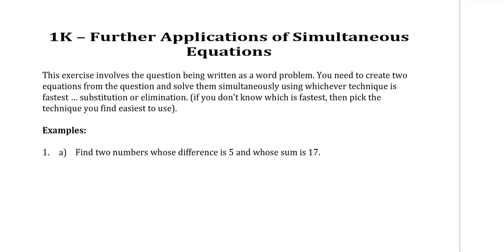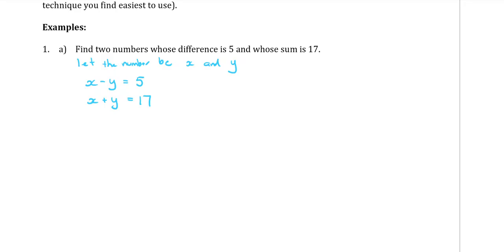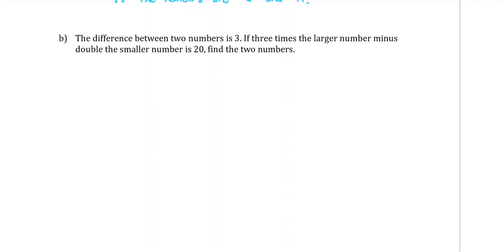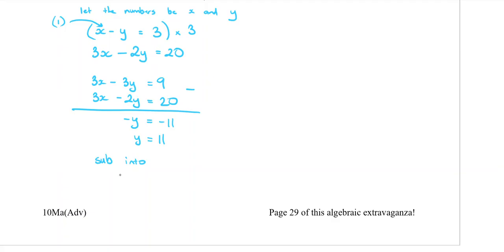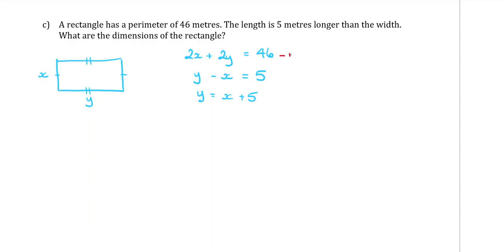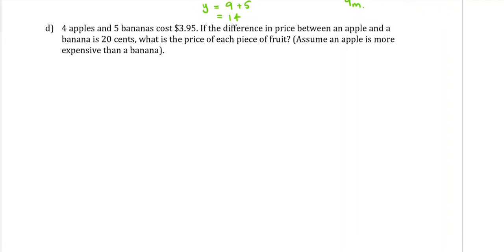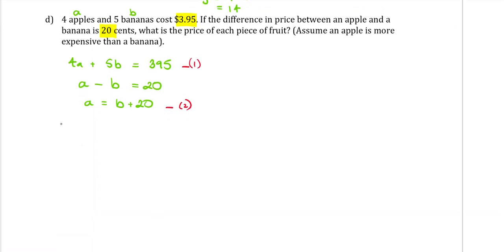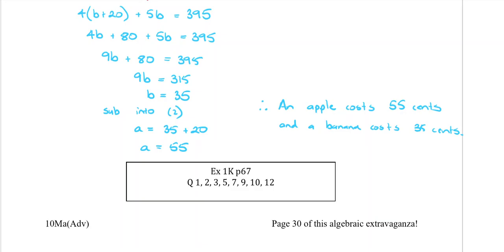Yr 10 Adv Algebra, Equations and Linear Relationships 11 - Applications of simultaneous equations